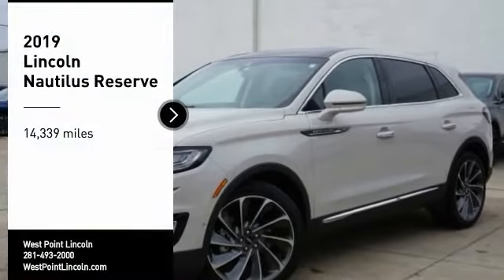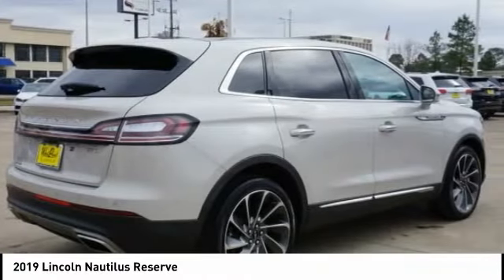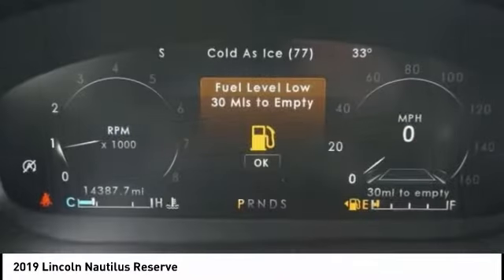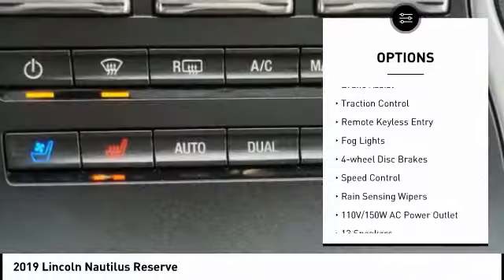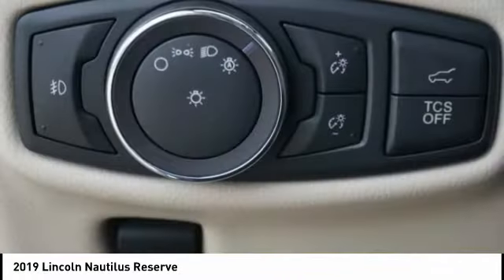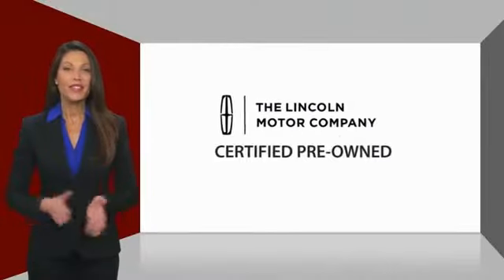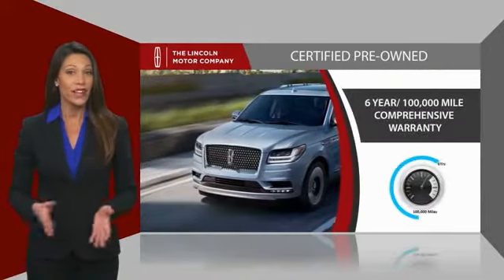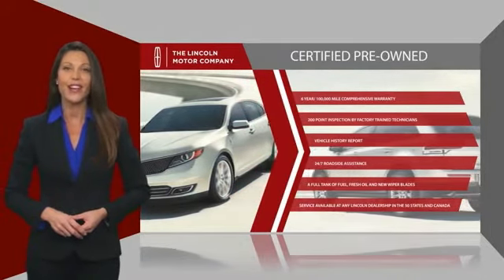2019 Lincoln Nautilus Houston TX 2P038A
2019 Lincoln Nautilus Reserve

CARFAX One-Owner. GREAT DEAL. CAREFULLY DRIVEN.